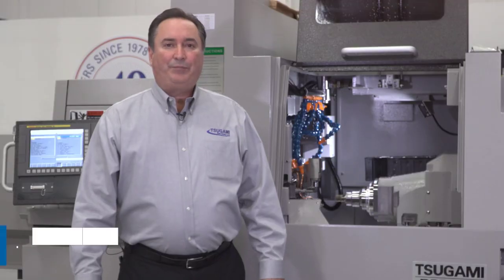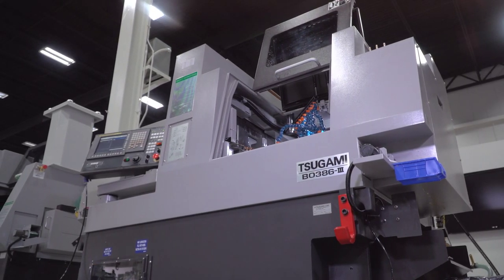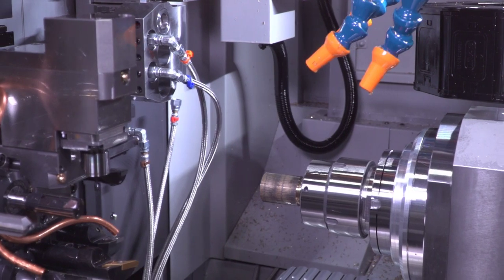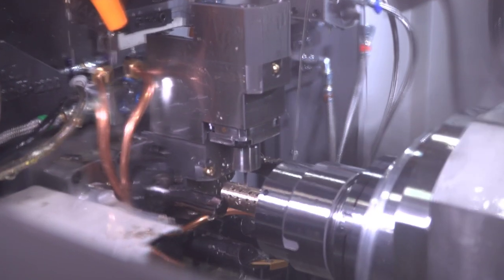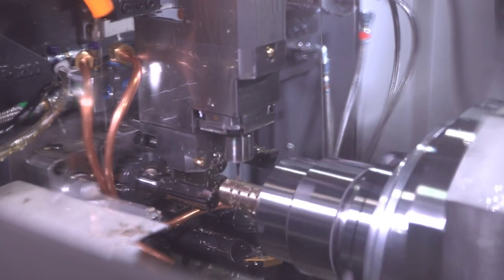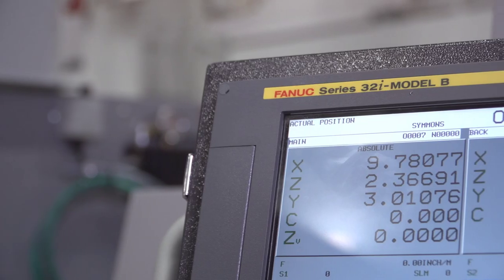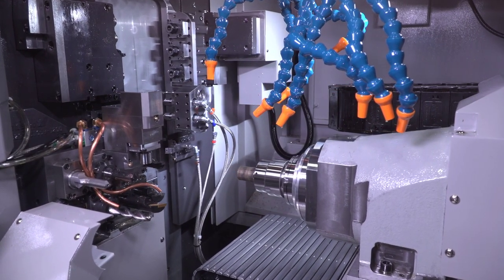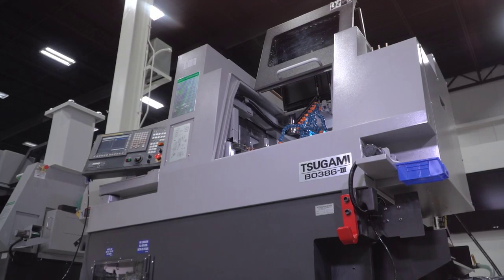The Tsugami B0386-III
The Tsugami B0386-III is a highly rigid 38 mm, 6-axis Swiss Type CNC lathe built to take the heaviest of cuts. This turning center delivers the advanced technology and performance that today’s machine shops need, at a competitive price.